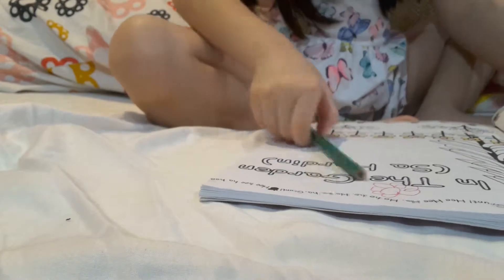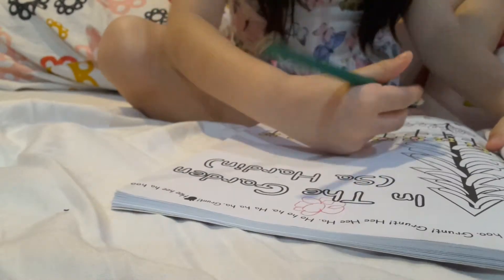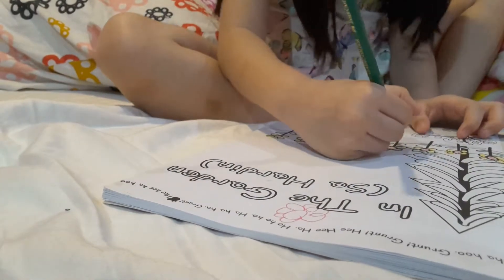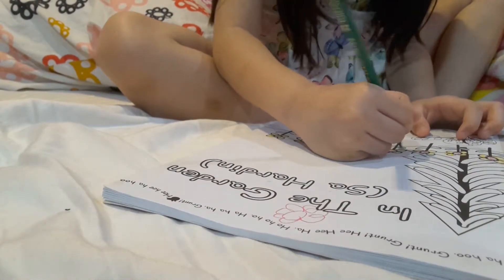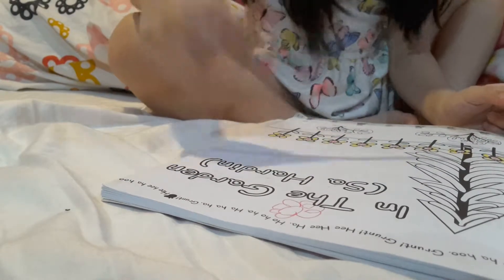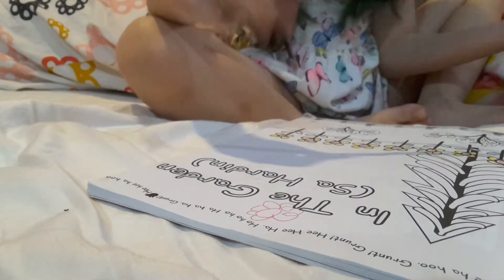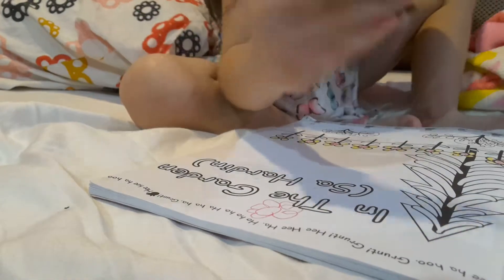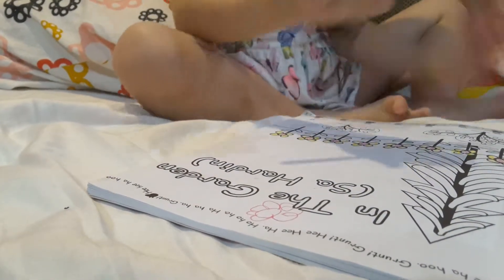Micah Kirsten Coloring - VLOG